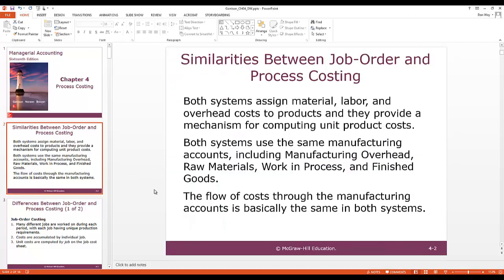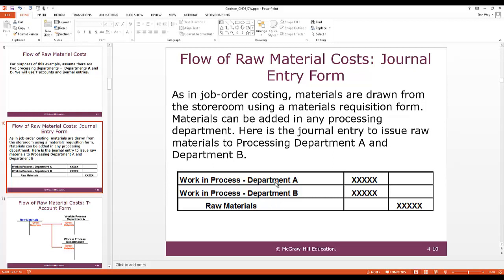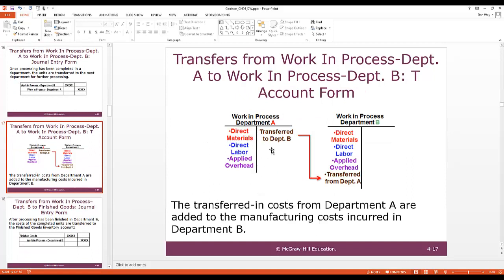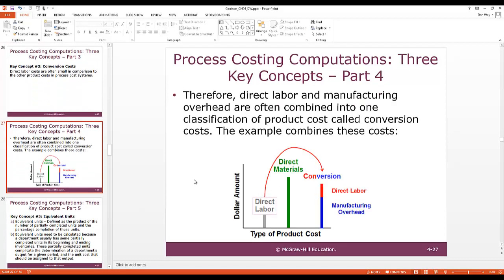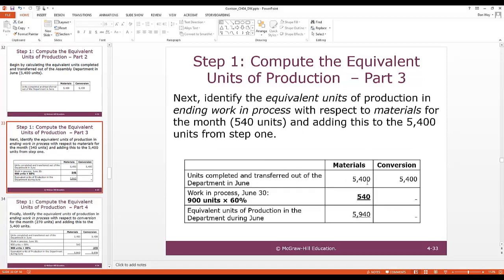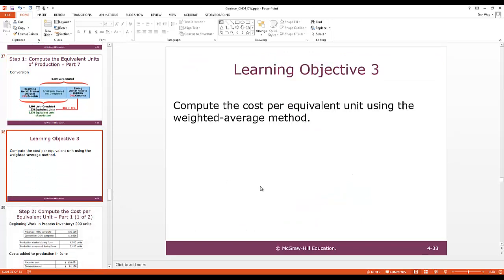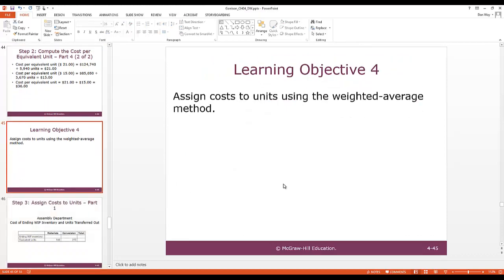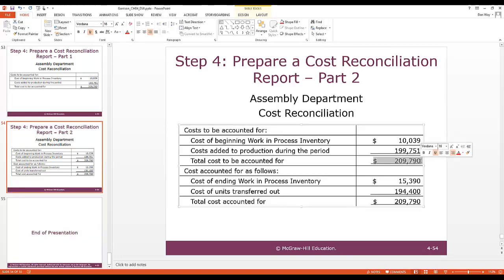ACC 121 - Chapter 4